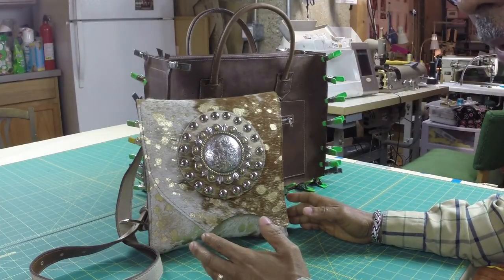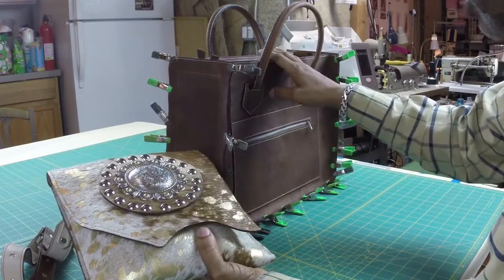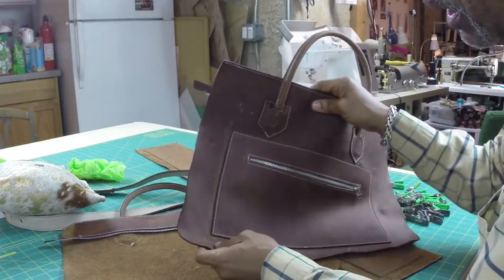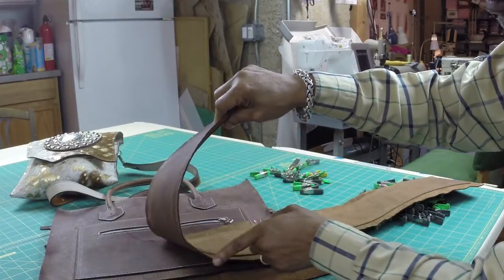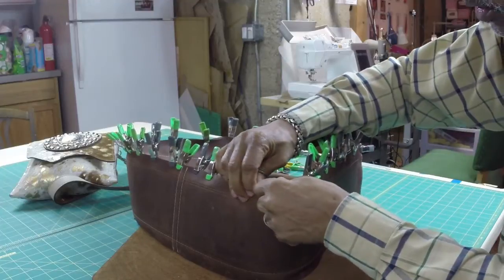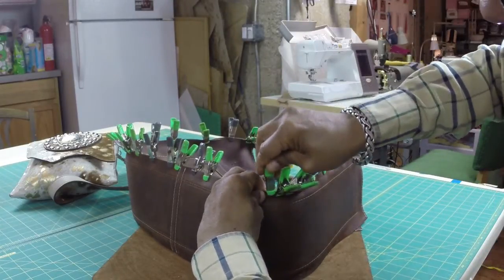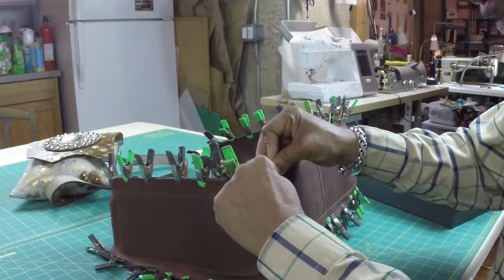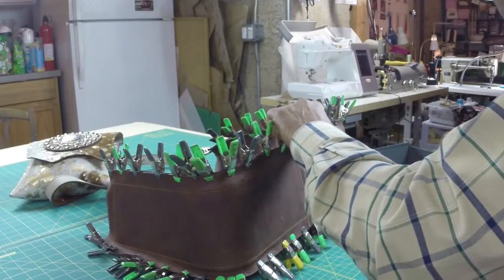How To Add A Gusset To A Flat Handbag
In This Video Produce By Dallas Designing Dreams Online Academy Will Show You How To Add A Gusset To A Flat Cross Shoulder Leather Bag.